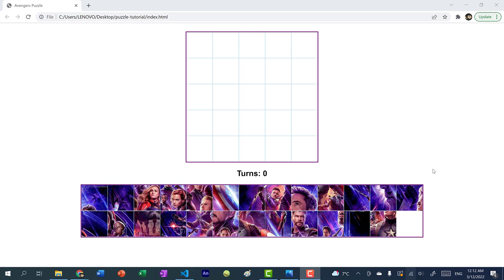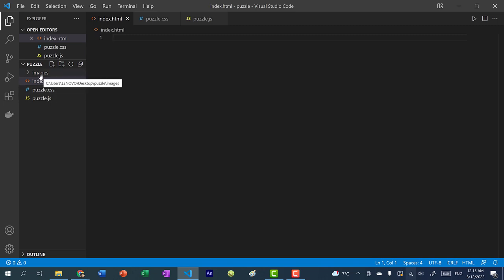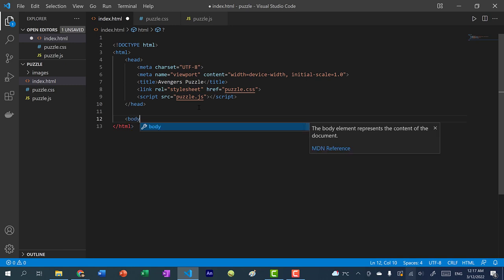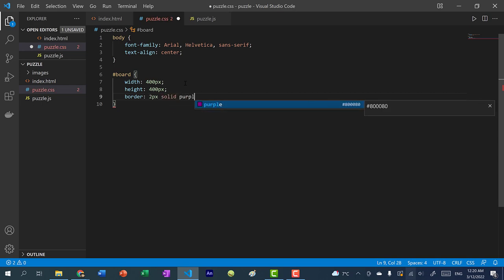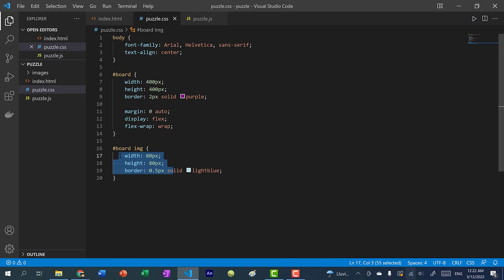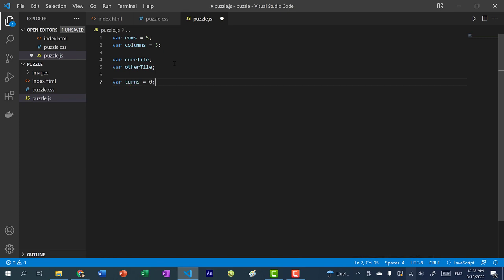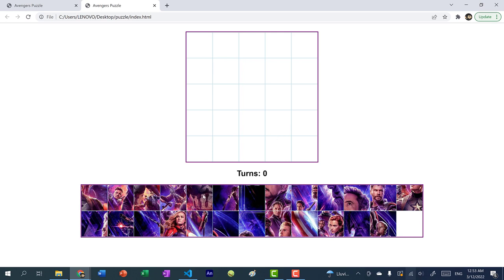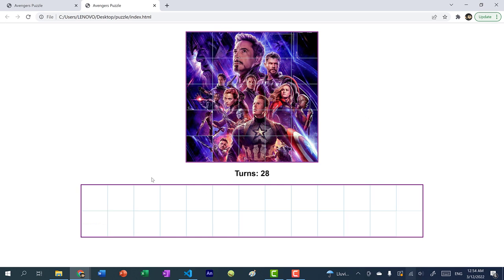Puzzle Game in Javascript HTML CSS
Create a puzzle using javascript html and css! In this tutorial, you will learn how to create a drag and drop Avengers themed puzzle game in javascript! You will learn how to shuffle the puzzle pieces, write click handlers to drag and drop puzzle pieces onto the board, and keep track of the number of turns the player has taken to solve the puzzle.